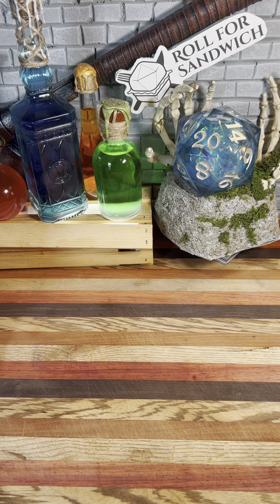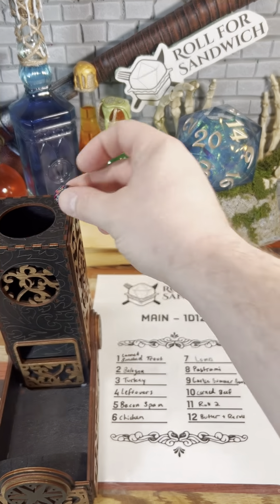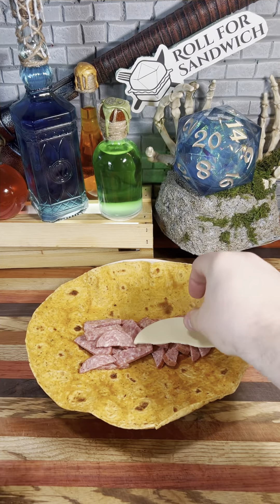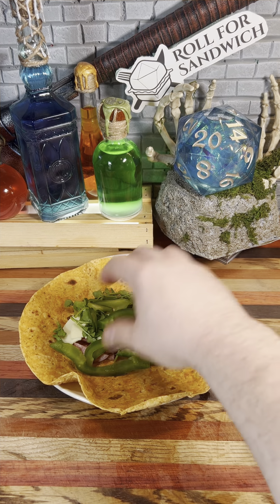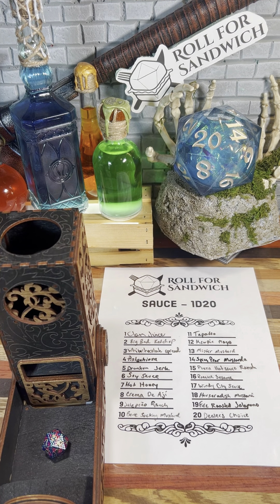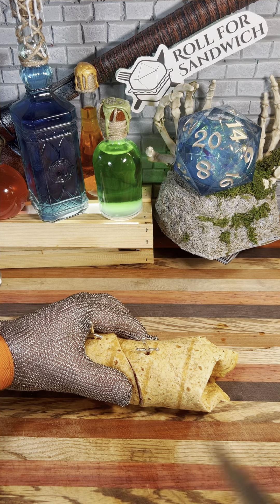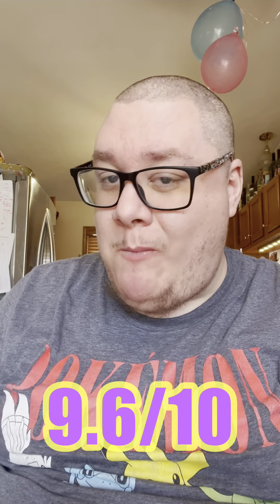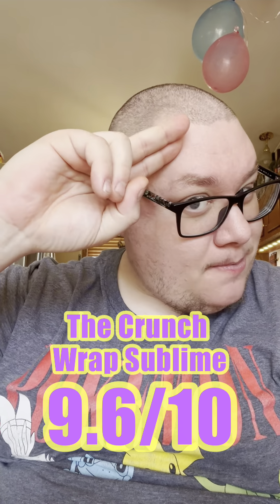Roll For Sandwich EP 265 - 3/25/24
©️2024 Jacob Pauwels / Roll for Sandwich®️